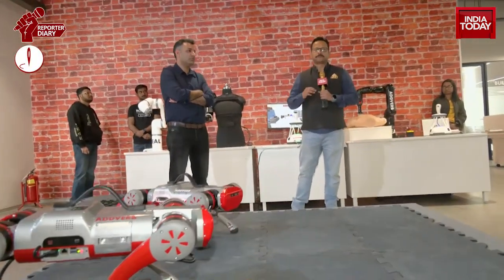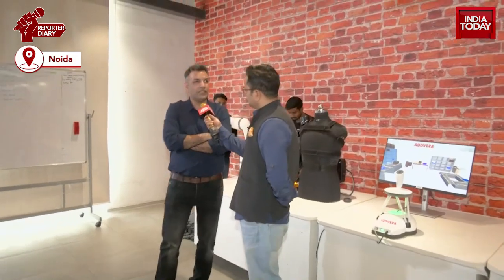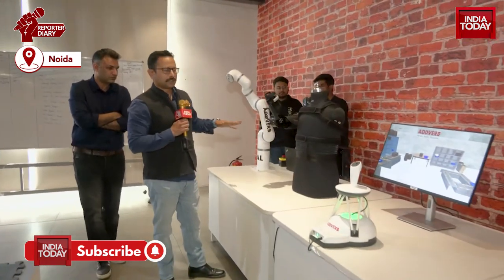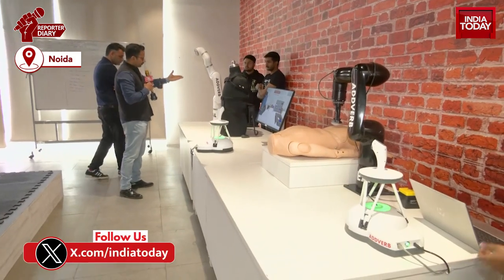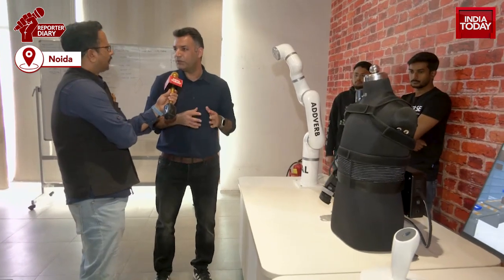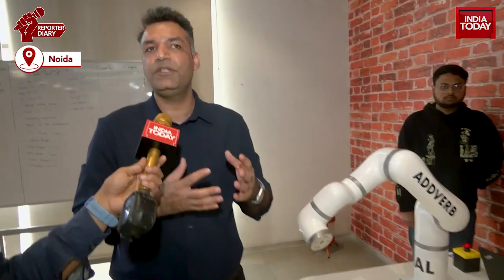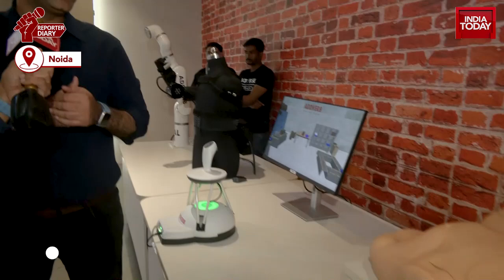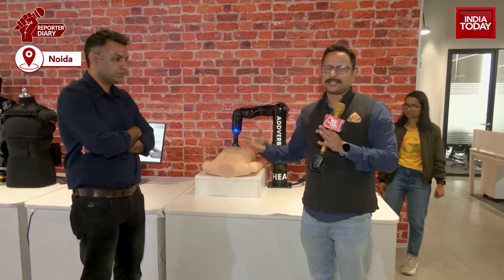Revolutionary Dog Robot and Medical Bots Unveiled in Noida's Bot Valley | India Today News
In a groundbreaking revelation from Noida's Bot Valley, a dog robot named Tracker, designed by engineer Ankur Yadav, is set to revolutionise industries from disaster relief to construction and petrochem. Capable of surveillance, patrolling, and thermal inspections, Tracker can operate in hazardous environments, thus reducing human risk. Additionally, a medical bot named HEAL is introduced, aiming to assist healthcare professionals by performing monotonous tasks and aiding in physiotherapy. Another robot, equipped with a haptic sensor, enables remote imaging, potentially bringing healthcare to remote villages in India.